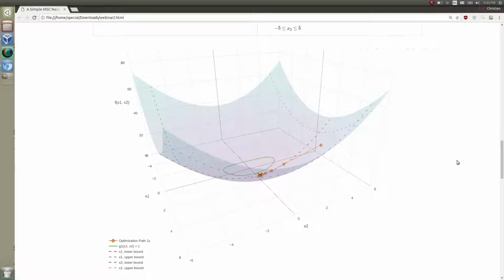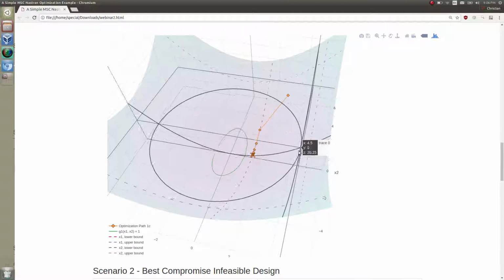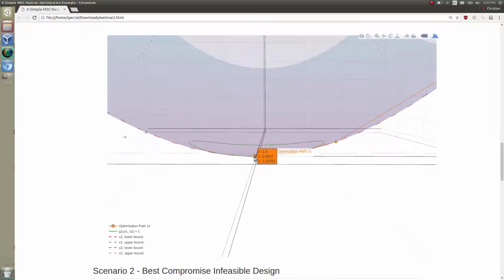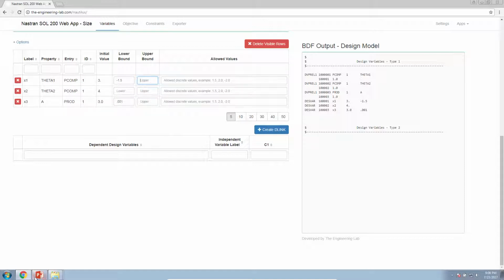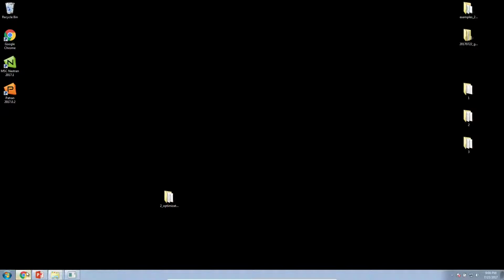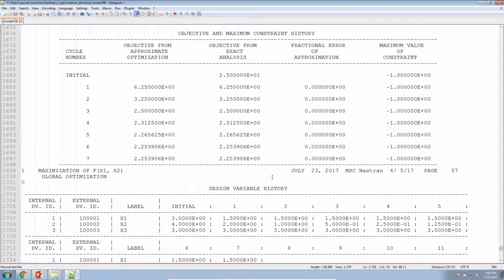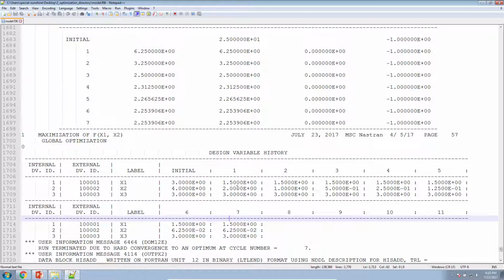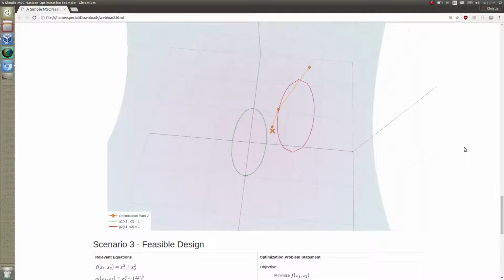Side Constraints on Design Variables - Nastran SOL 200 / Optimization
This video demonstrates the use of MSC Nastran Optimization to find the minimum of f(x1, x2) subject to limits on the design variables x1 and x2.

20140724_graphical_examples_optimization_3_side_constraints